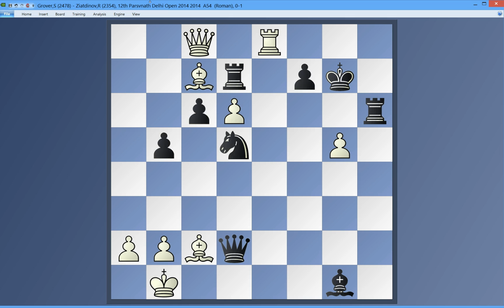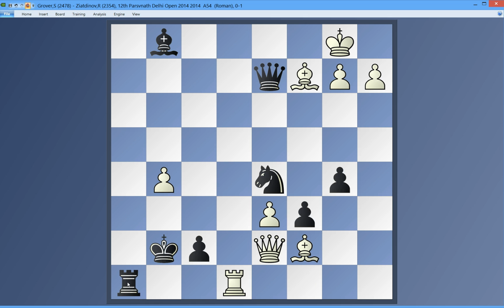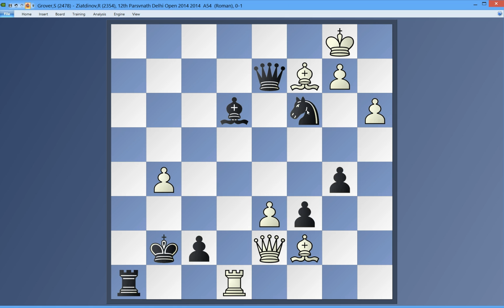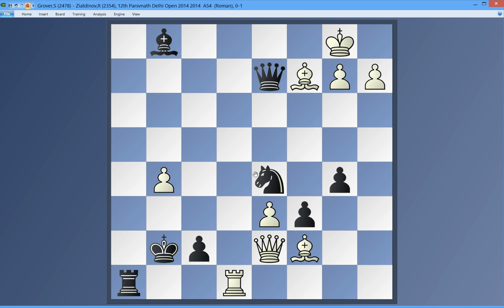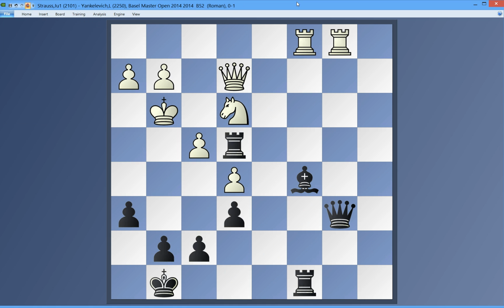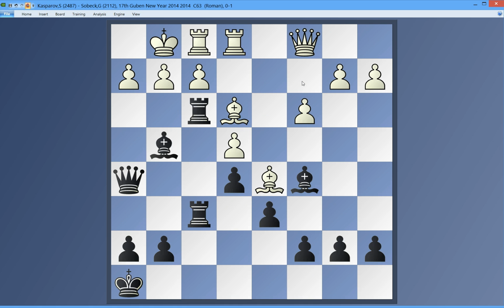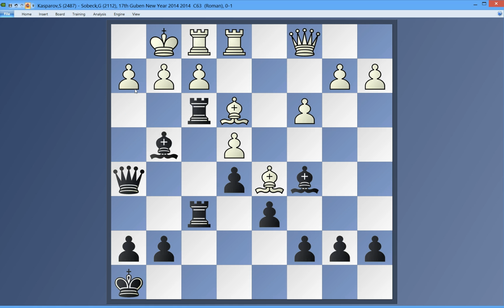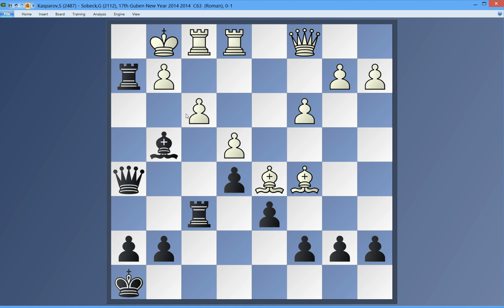Chess Tactics of the Month - January 2014 - Part 2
The ebook with 50 positions and their full solutions is available